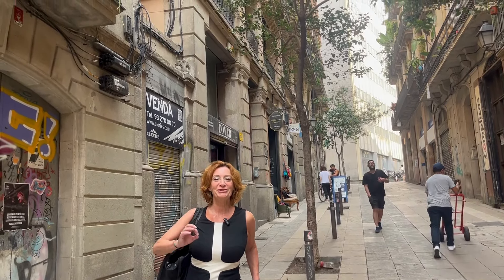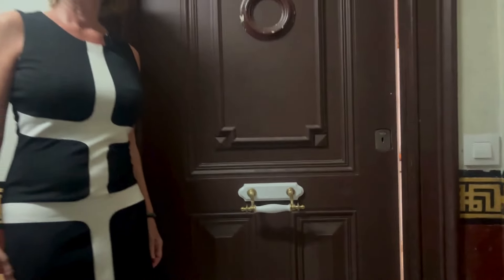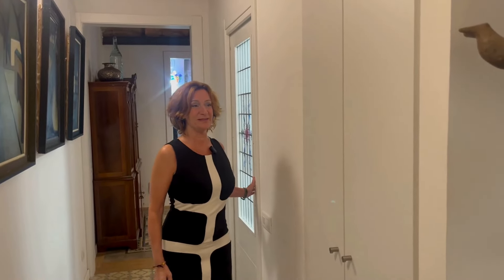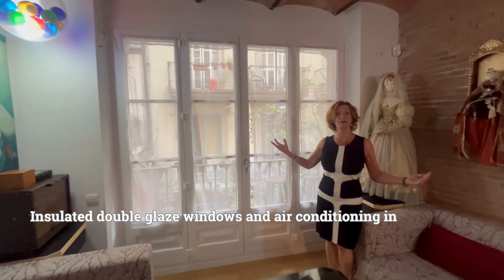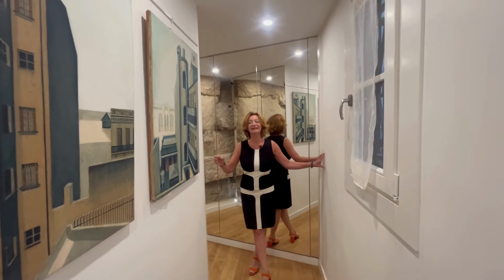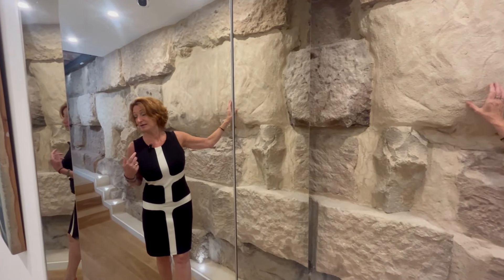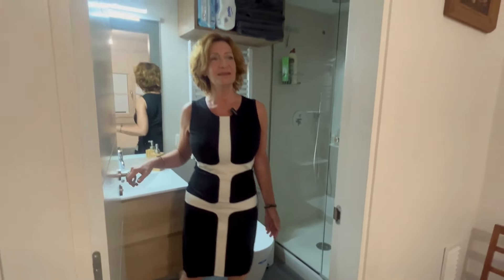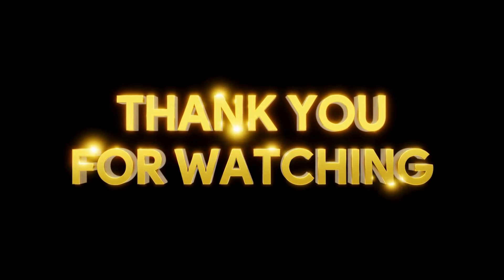barcelona luxury apartment tour - A home with a SECRET!!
Let me take you to this unique Barcelona luxury apartment tour.  Discover all the advantages of this home, located in the heart of the historical city centre. and the secret that makes it unique.

This home will satisfy even the most demanding customers. If you love history and want to own a piece of it, this Barcelona luxury apartment is for you!

The TRUTH about Buying a House in Spain as a Non-Resident Can you do it? What do you need?

VIDEO CHAPTERS
Stock music from Canva Pro free for commercial use
00:00 Introduction
02:53 Building Foyer
03:21 Apartment's Entrance & Historical Details
05:54 Kitchen
08:27 Storage
08:45 Dining-room
09:54 Living-room
11:56 Windows & Air Conditioning
12:28 Guest Bathroom
12:52 Night Area & the Secret of the Apartment...
14:26 Master Bedroom & Ensuite Bathroom
16:28 Details of the Wall
18:10 The Wall's "Signature"
18:50 The Tower - Double Bedroom #2
20:27 The Wall's History & Map
22:58 Double Bedroom #3 & Ensuite Bathroom
24:41 The Third Bathroom
25:23 Offices / Double Bedroom #4 & Patio
27:53 Summary